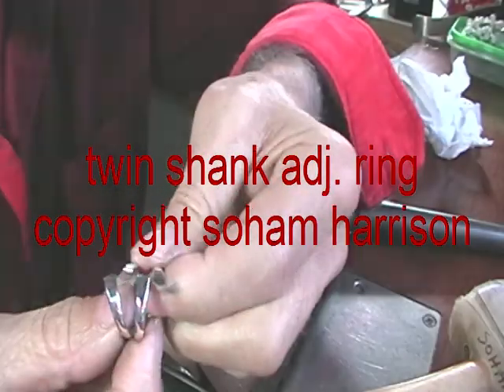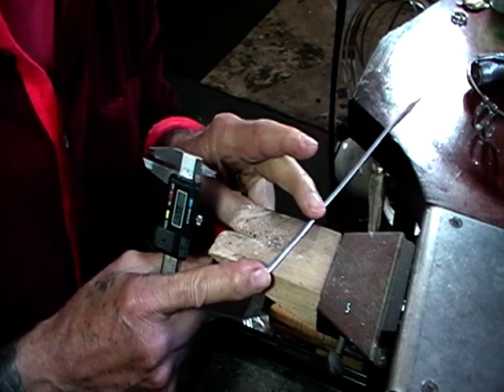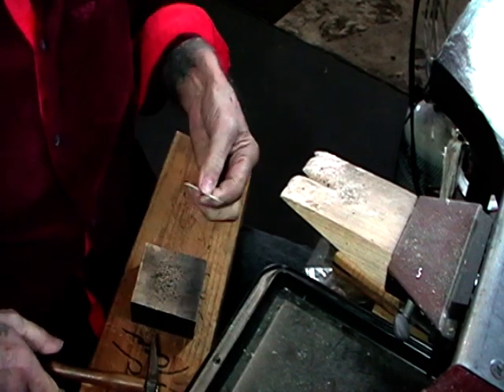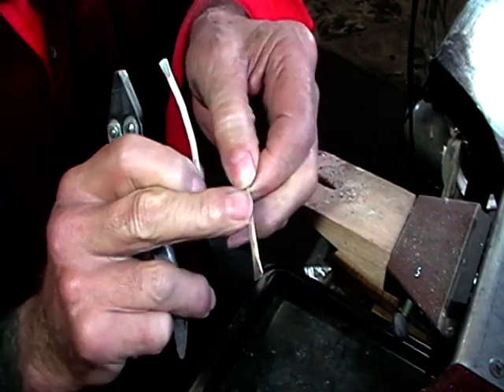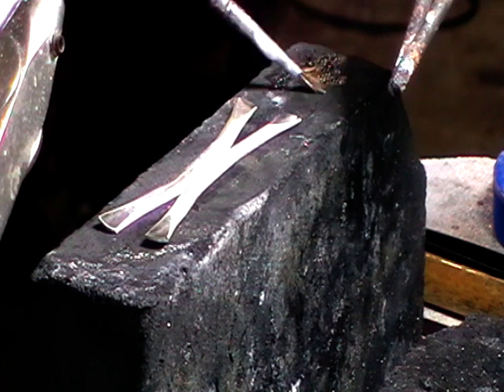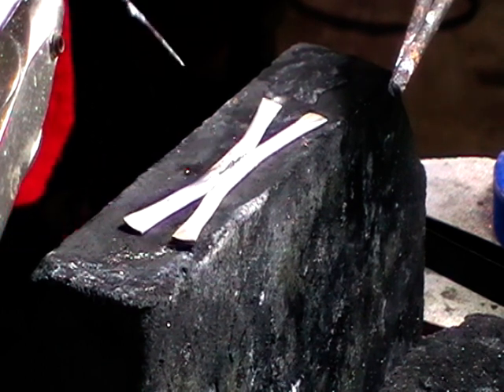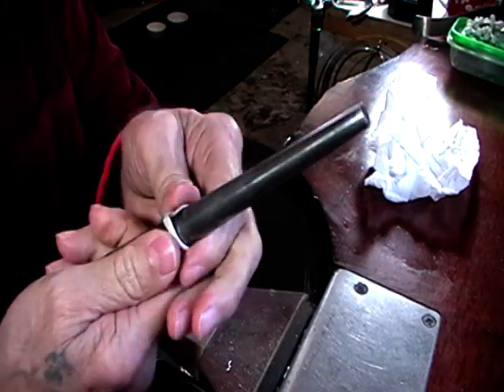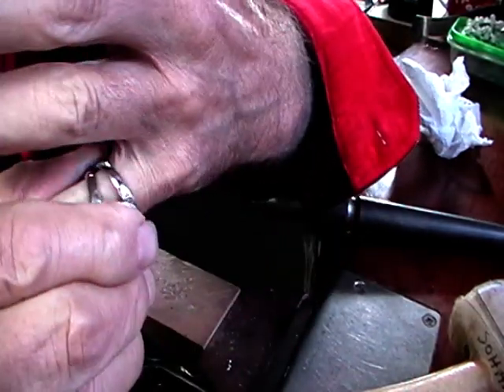twin shank adj. ring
how to make a twin shank adj. ring